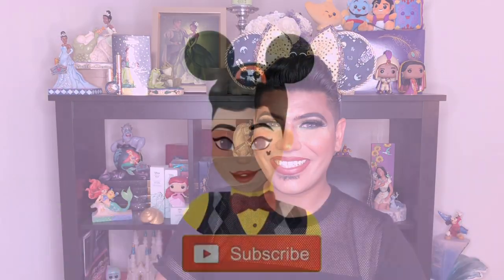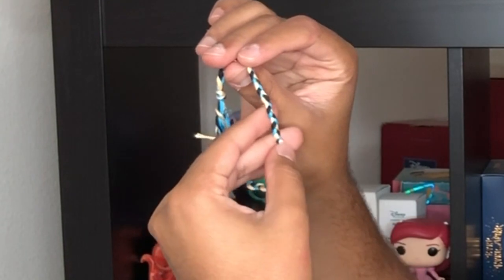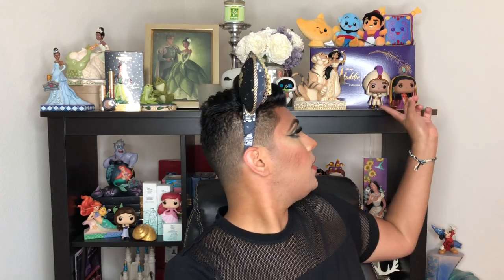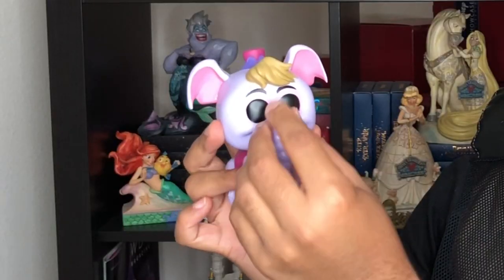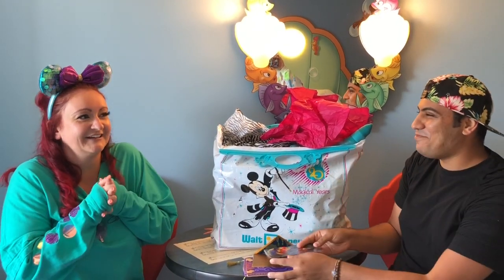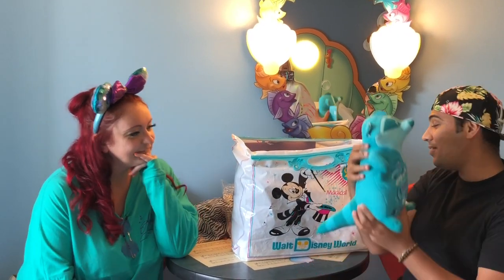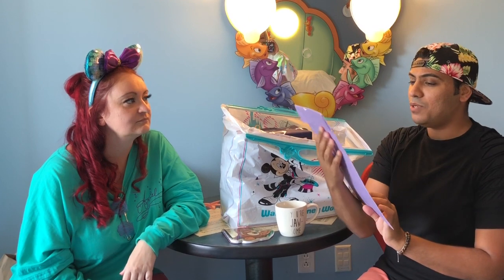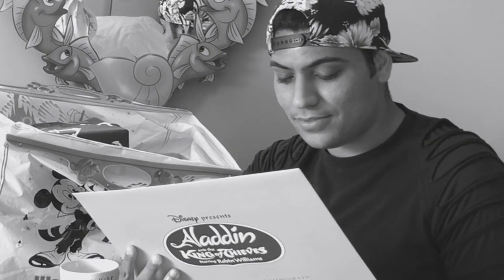Magic Mail Unboxing | In Person Delivery From Banger’s Bubbly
On todays video we power through some amazing magic mail from small shops, subscribers, and friends! All Channels & Links will be listed down below:

Kim's Candle Line:

Cooper's Corner Design's(Dawn):